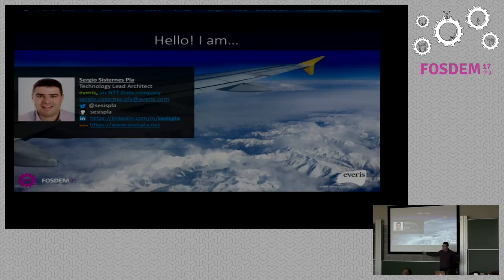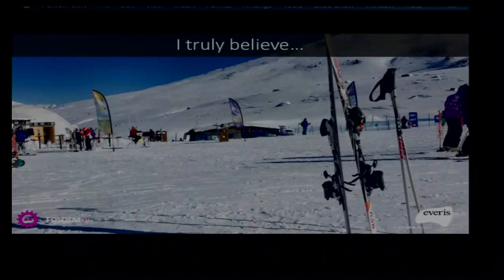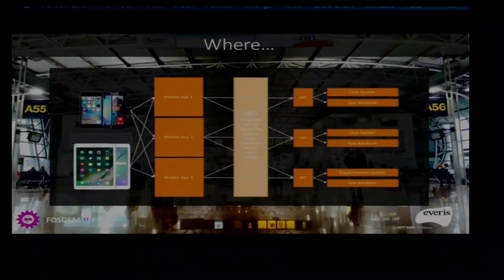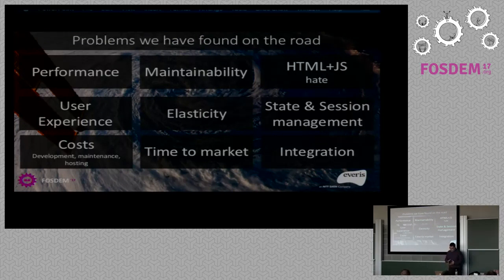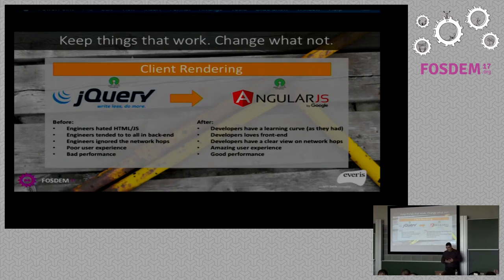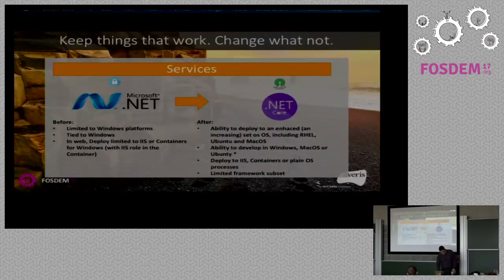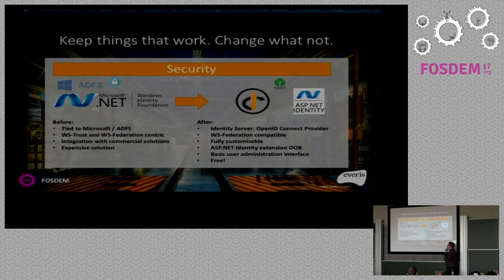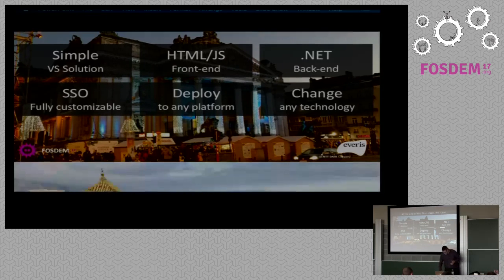Corporate WebDesk Building the next corporate applications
by Sergio Sisternes

Learn how to create a Corporate Web Desktop combining HTML, .NET, OAUTH2 andContainer technologies

Join us to discover how we combined HTML, .NET, OAUTH2 and Containerstechnologies to create a Corporate Web Desktop, composed by severalapplications that can interact as one, big, mainframe system.

In this talk the attendees will discover: 1\. How we evolved from Server-siderendering (ASP.NET...) to Client-side rendering, with Angular 1.X andBootstrap, leveraging current skills. (And how our developers loved thechange) 2\. How we leveraged existing .NET knowledge to create simple RESTServices that runs in Windows, Linux and Mac, thanks to Microsoft's OpenSource effort with .NET Core and Docker support. 3\. How easy Identity Serverproject can handle the most commonauthentication and authorization relaying on OAUTH2. 4\. How you can combinethose four technologies to create a Corporate Web Desktop, with centralisedaccess and login, dashboard/widgets and much more.

Room: K.4.401
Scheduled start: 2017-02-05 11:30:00